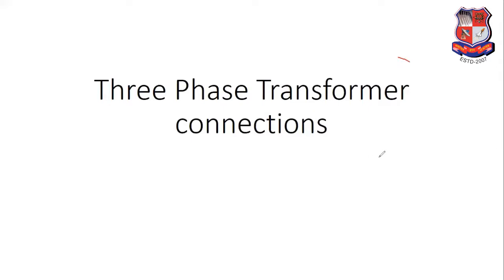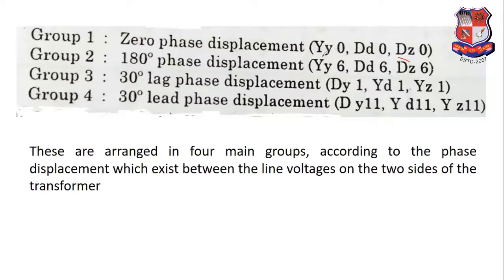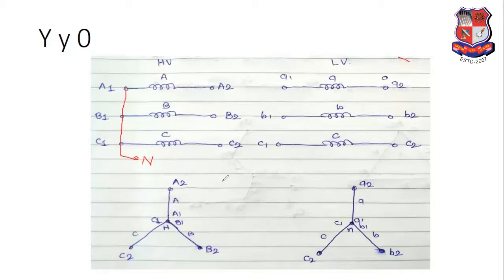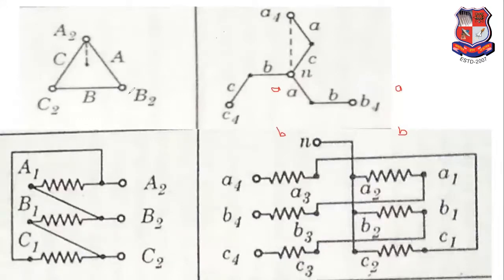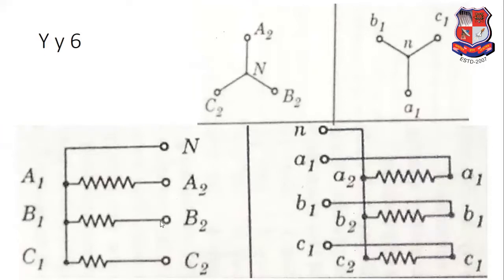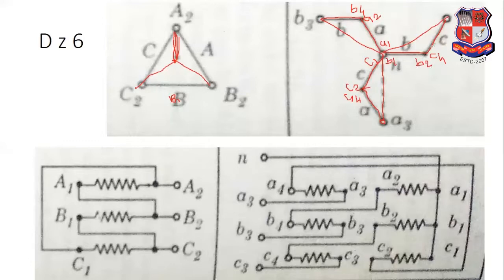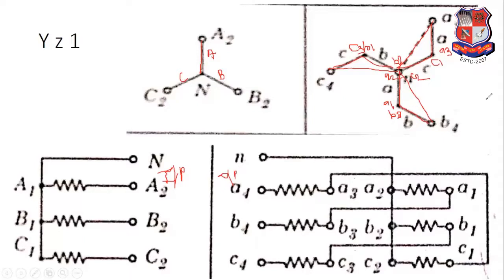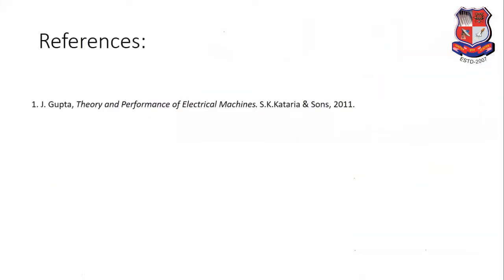GTU_BE_ELECTRICAL ENGINEERING_3140913_Three phase transformer connections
Subject : 3140913  -  Electrical Machine- I (Sem-4)
Created By : Vishal G. Jotangiya [Assistant Professor] | 27 Apr 2020 | 35 MB
College : 031 - LUKHDHIRJI ENGINEERING COLLEGE, MORBI
Topic : Three phase transformer connections